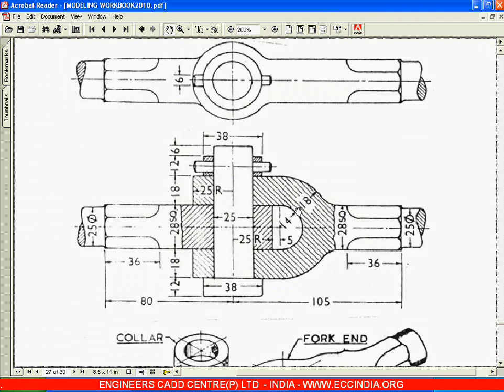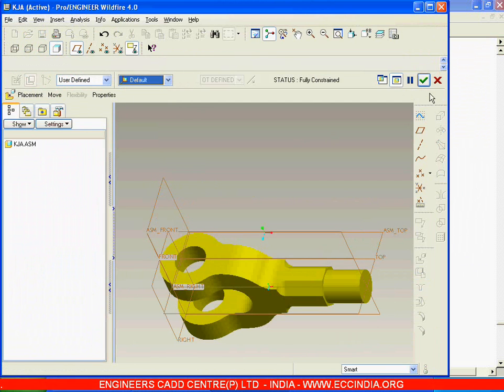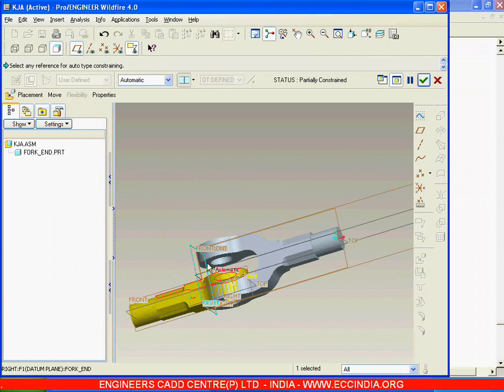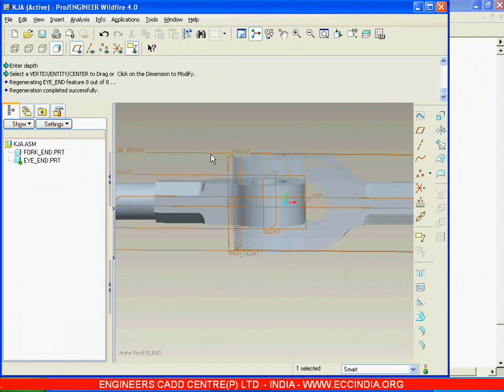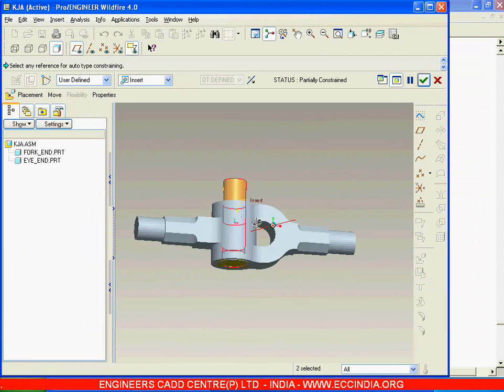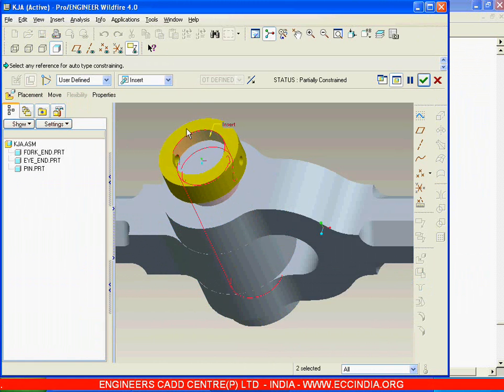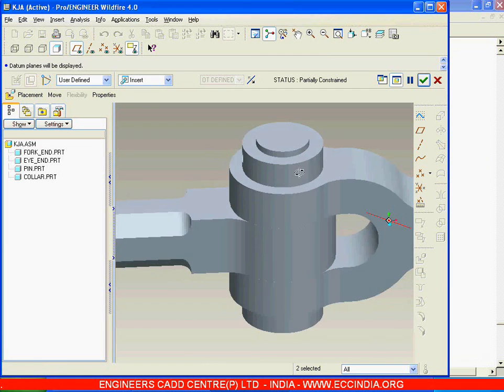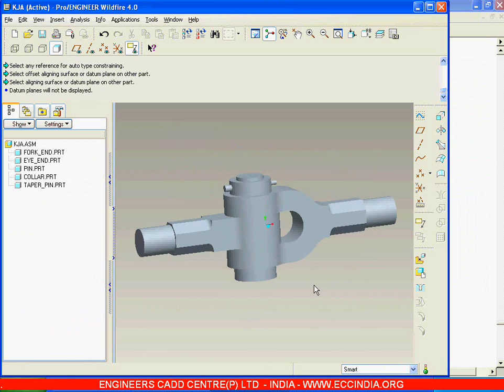10. ProE Assembly -2